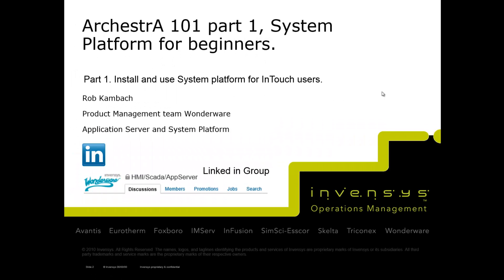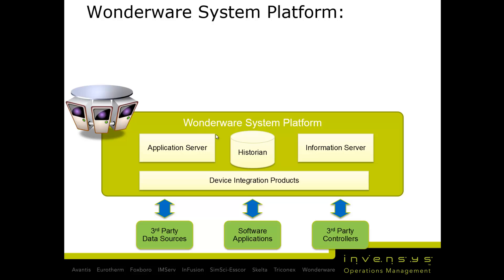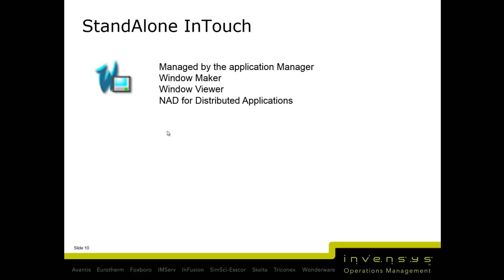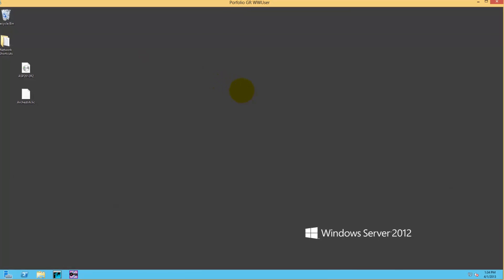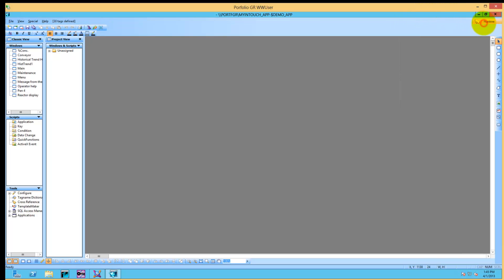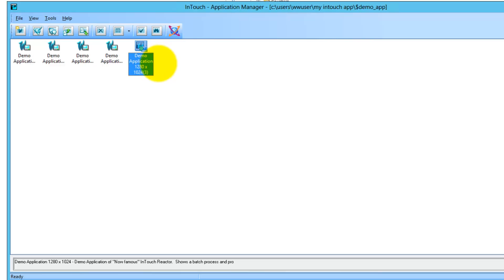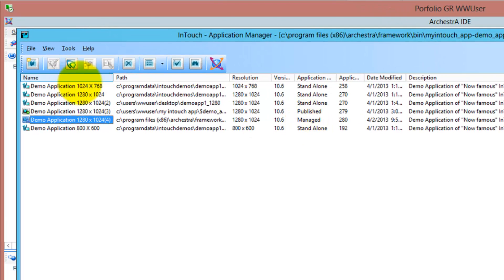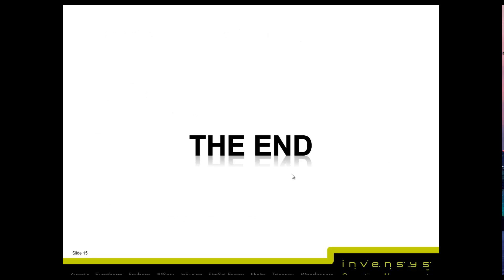ArchestrA 101 Part 1, System Platform for InTouch Users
Within this module you will learn how to install System Platform, how to import your InTouch application into the IDE (Integrated Development Environment). How to Publish an InTouch Application from the IDE and finally how to deploy an InTouch App to a remote or local node.